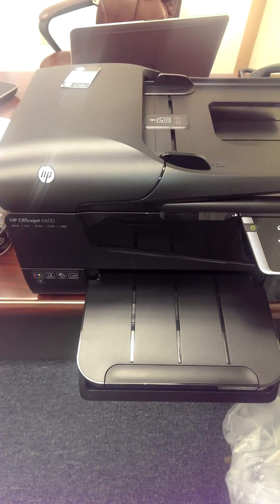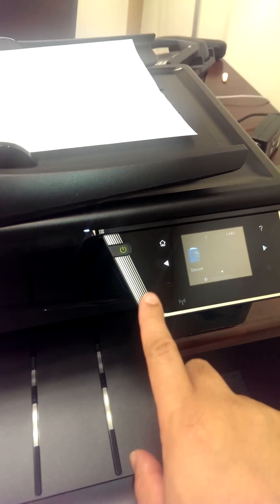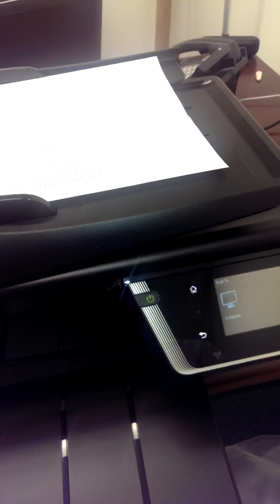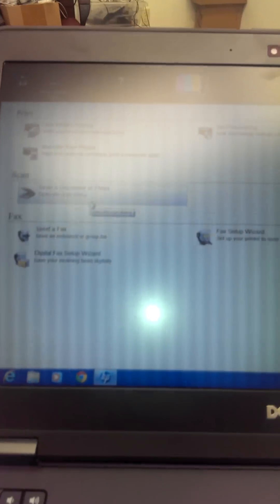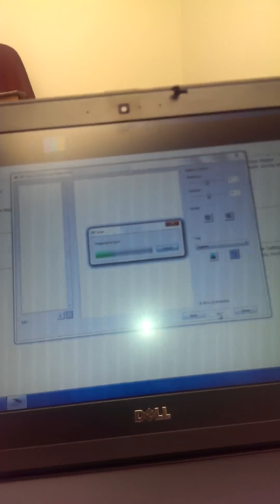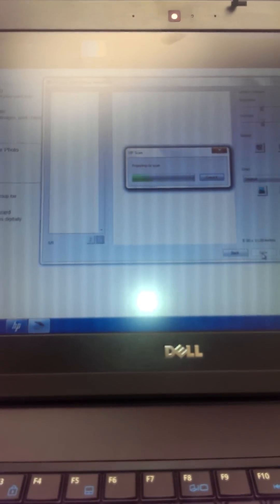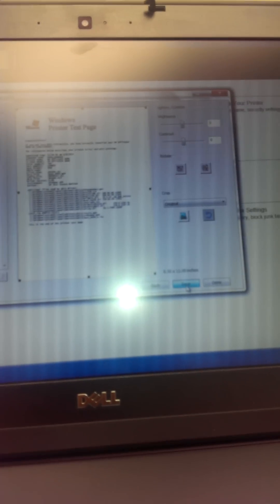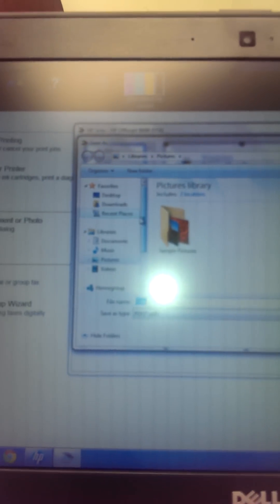Instructions on how to scan a document on HP Officejet 6600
Quick instructions on how to use scan documents on your HP 6600 personal printer.